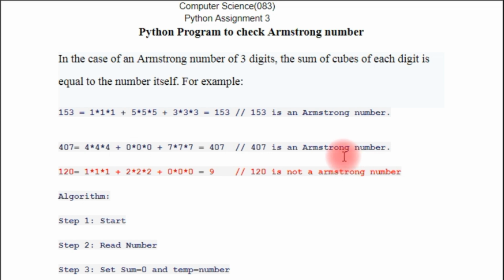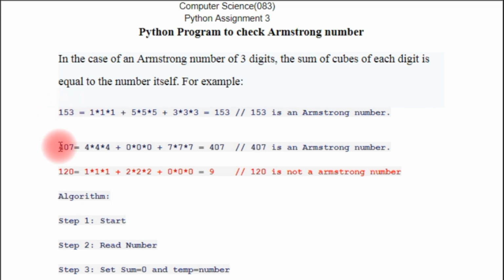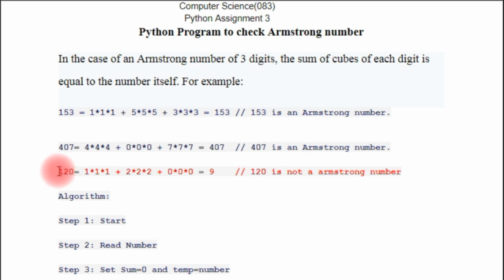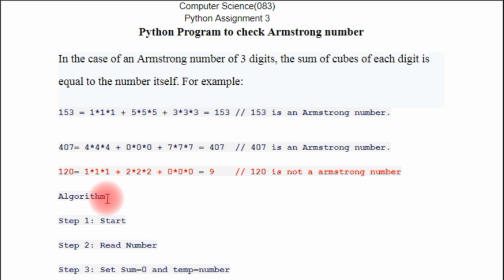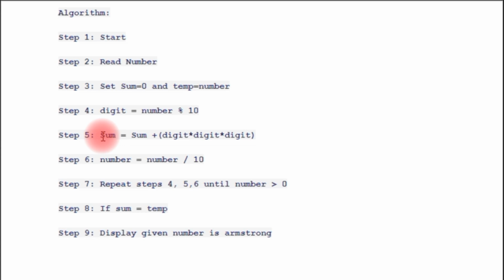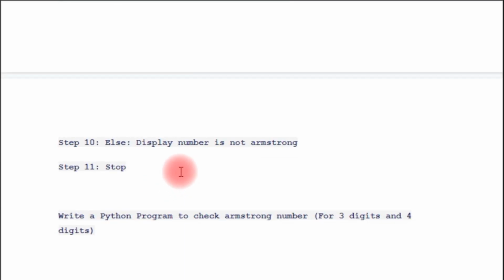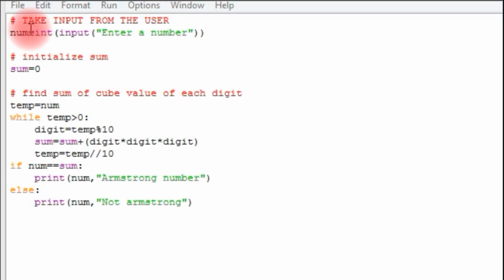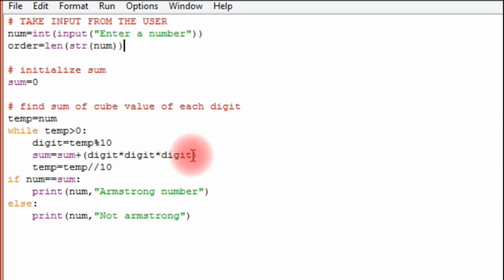GVKCV ONLINE CLASS : PYTHON PROGRAMMING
CBSE Class 12 Python Functions